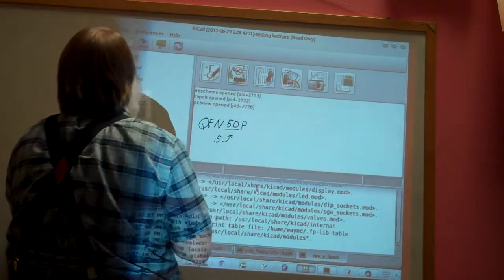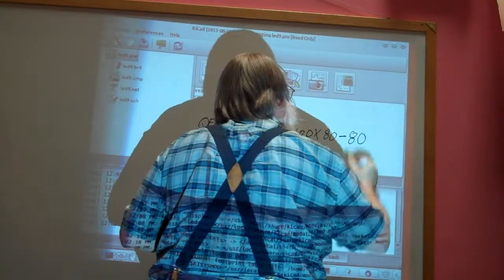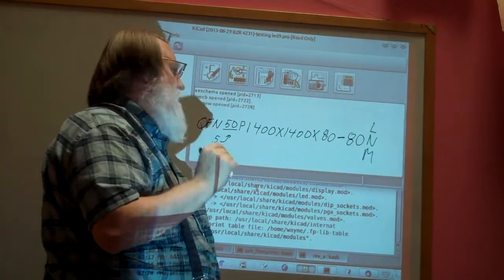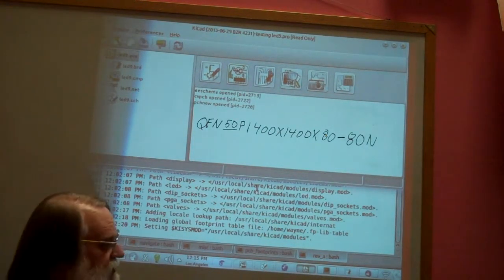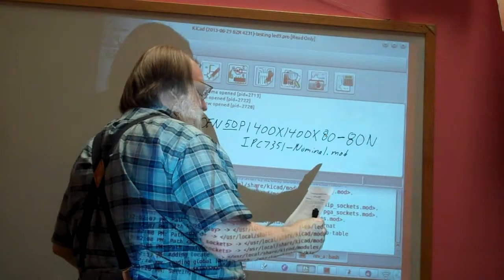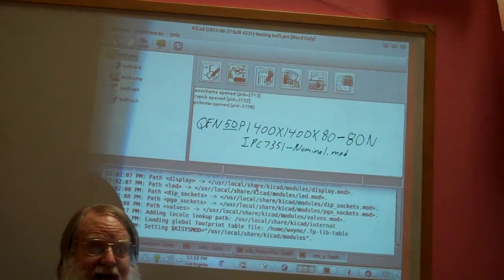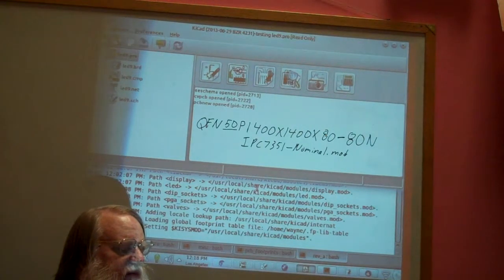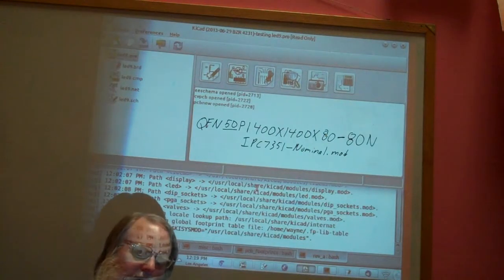SMT PCB class day 4 lecture 1